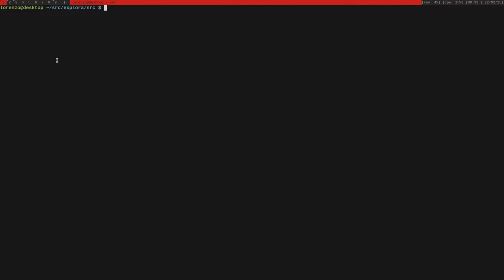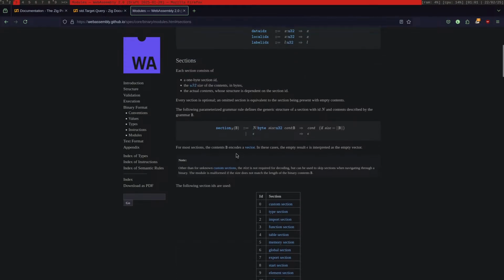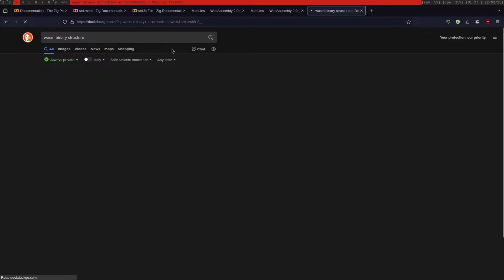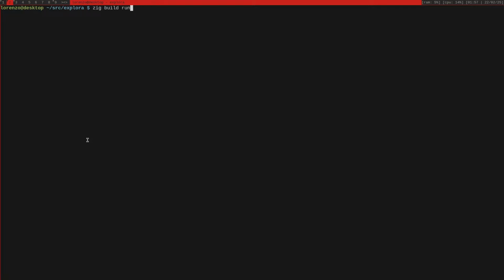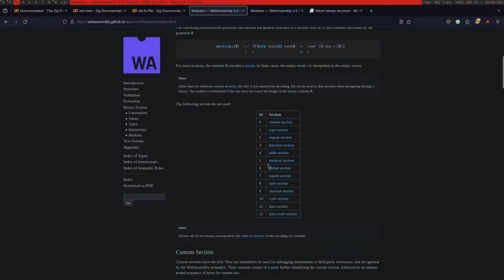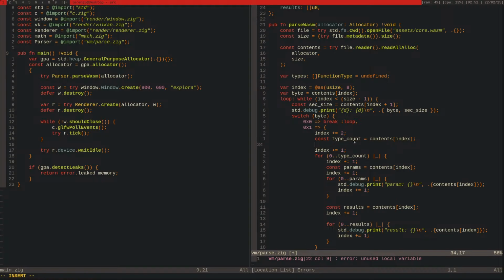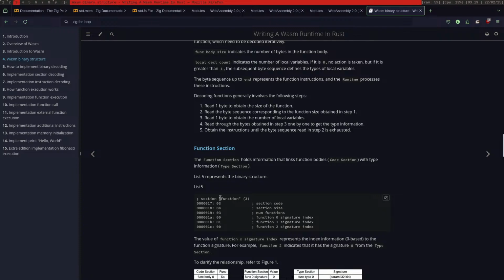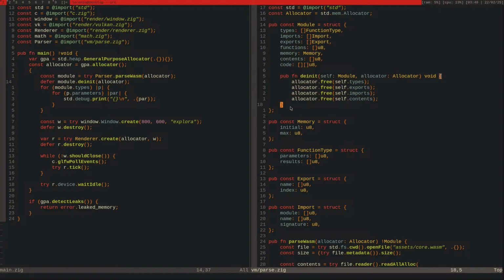Implementing a WebAssembly modding system - Creating a voxel engine in Zig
I never used Zig and I'm curious about the language, so as an exercise I'd like to create a voxel engine using it.  In this live I implemented a parser for WASM binaries.